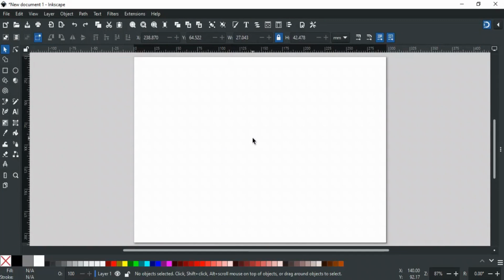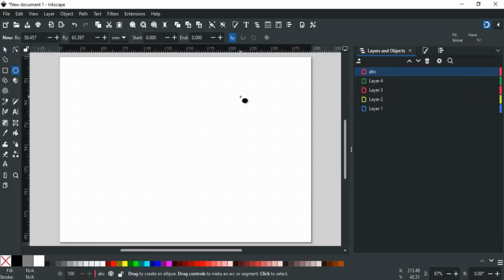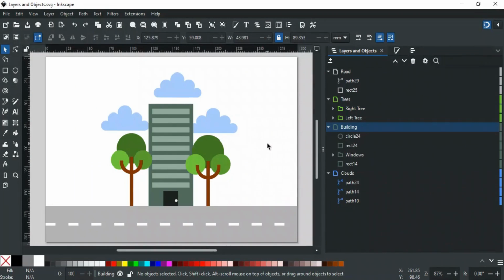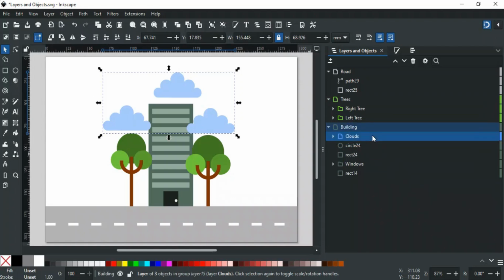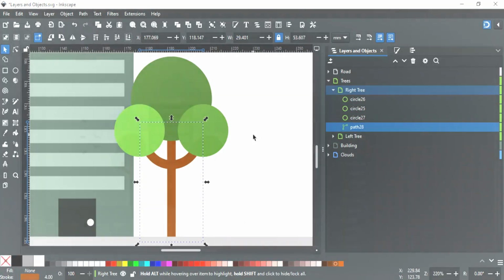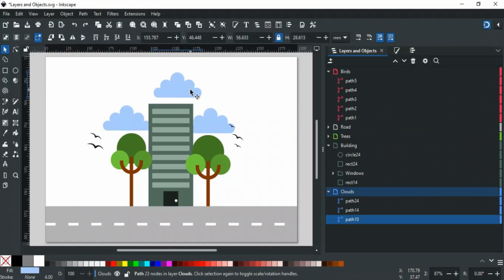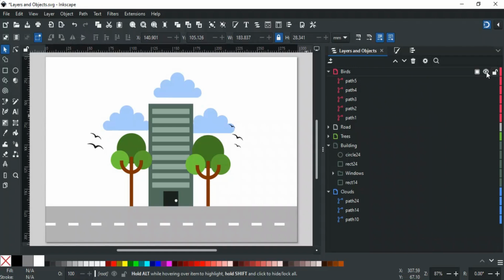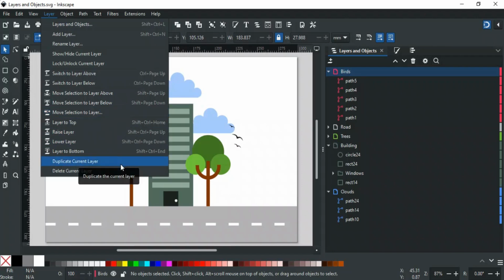Layers & Objecs Panel | Inkscape Tutorial for Beginners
Hello and Welcome to the Inkscape Tutorial Series. In this video, we have explained the Layers & Objects Panel of Inkscape. You will learn about what layers are, how to create a new layer, how to rename layers and objects, how to delete a layer, how to duplicate a layer, how to move and arrange layers and objects, how to show/hide layers, and how to lock layers and objects in detail.

Timecodes:
0:00 - Intro
0:20 - What is the Layers & Object Panel?
1:12 - Create New Layer
2:23 - Rename Layer/Objects
2:41 - Delete Layer/Objects
3:16 - Move/Rearrange Layers
4:29 - Move/Rearrange Objects within Layer
5:08 - Move Selected Objects to another Layer
5:40 - Settings/Gear Icon
6:24 - Search Bar
6:34 - Duplicate Layer
6:48 - Square Indicator, Show/Hide, Lock
7:46 - Icons to Identify Object type In Layers Panel
8:00 - Additional Options in Layer Menu